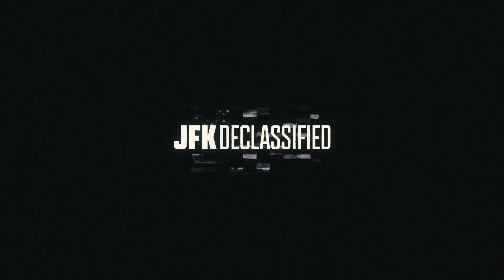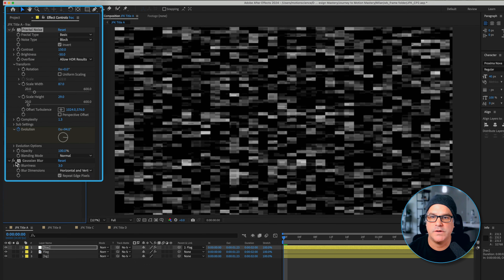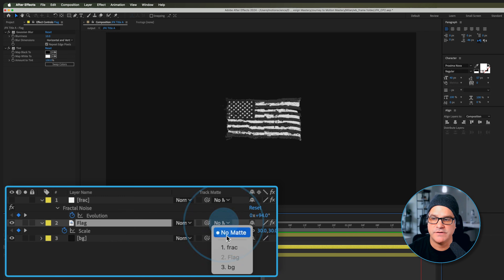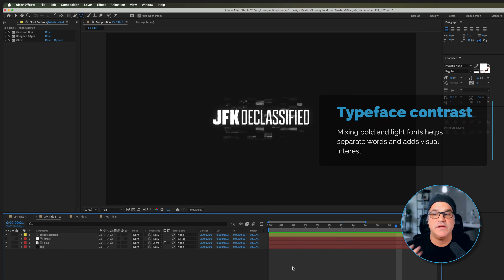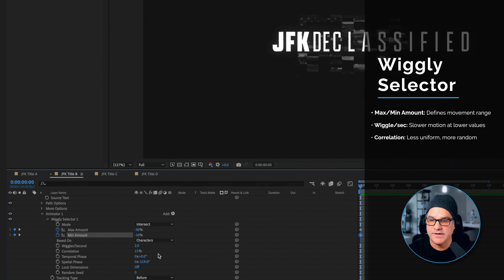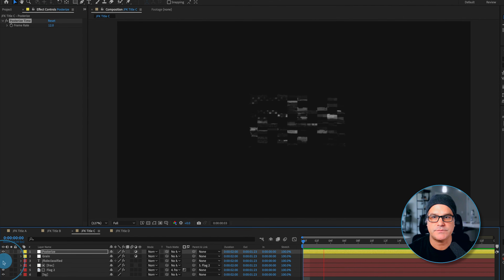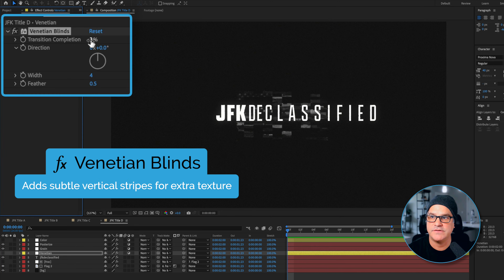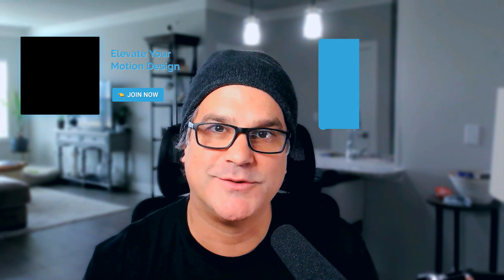Create AMAZING Cinematic Text Animations Easily in After Effects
Want to create a gritty, cinematic text animation in Adobe After Effects? In this tutorial, I’ll show you how to animate text with a dynamic crumbling effect, add realistic grain, and enhance the look with color grading and motion tricks. Inspired by a JFK Declassified concept, this technique is simple yet powerful, perfect for elevating your motion design skills.

📌 What You’ll Learn in This Video:
✅ How to create a cinematic text animation in After Effects
✅ Using Fractal Noise & Track Matte for organic motion
✅ Applying text animators for a unique wiggle & tracking effect
✅ Adding posterization & grain for a gritty aesthetic
✅ Subtle Venetian blinds & color grading for a filmic look

🔥 If you love atmospheric, striking motion design, check out the Motion Science Membership
Get access to hundreds of cinematic motion design trainings, project files, and an inspiring community.

00:00 - Introduction & Inspiration
00:30 - Setting Up the Background & Flag Animation
01:32 - Using Fractal Noise for Organic Motion
02:05 - Applying Track Matte for the Flag Effect
02:35 - Motion Science Membership Invitation
03:04 - Setting Up Text & Font Choices
03:39 - Creating the Text Animation with Presets
04:15 - Tweaking the Wiggly Selector & Tracking Animator
04:51 - Keyframe Animation & Position Adjustments
05:25 - Adding Posterization for a Steppy Look
06:02 - Posterization on Text & Flag for a Cinematic Feel
06:30 - Applying Film Grain for Realism
07:10 - Using Venetian Blinds for Subtle Detail
07:43 - Final Color Grading with Lumetri
08:03 - Final Thoughts & Wrap-Up